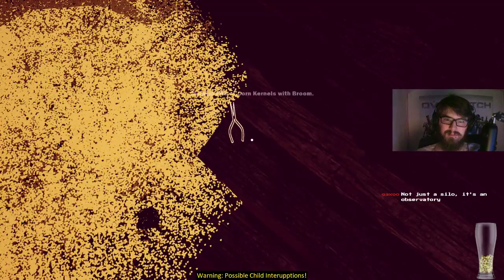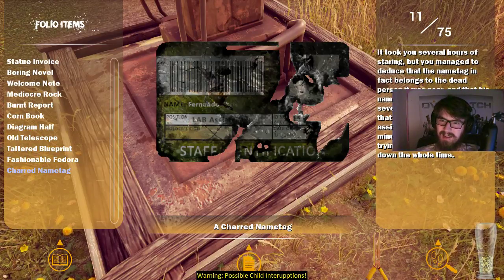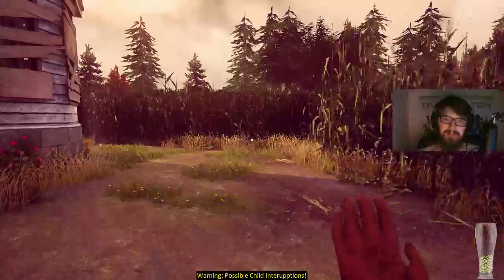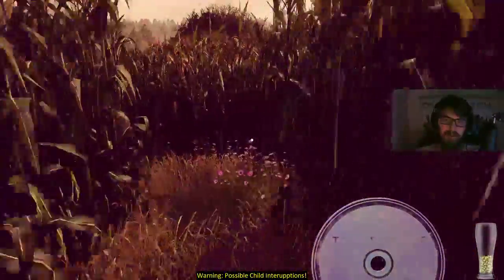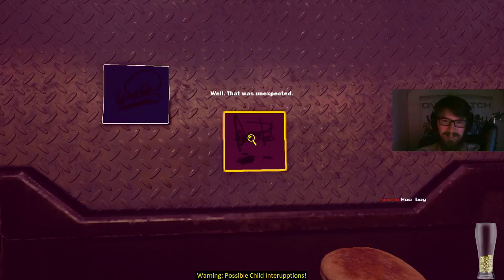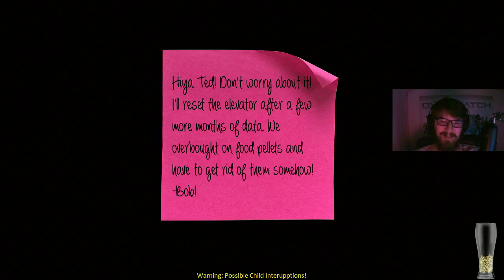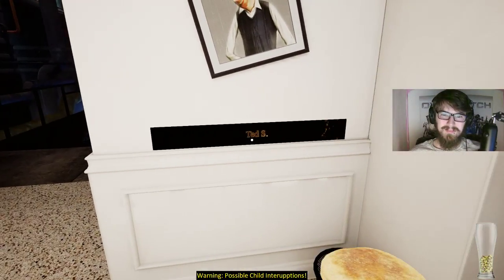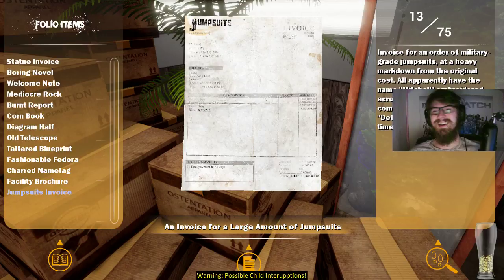Maize - Full Playthrough (Part 4)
What a wild ride.